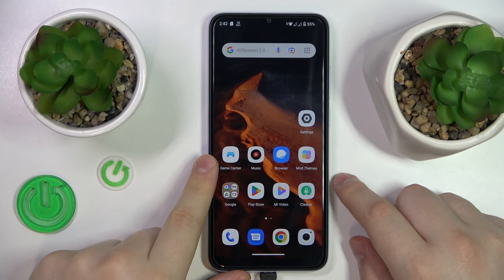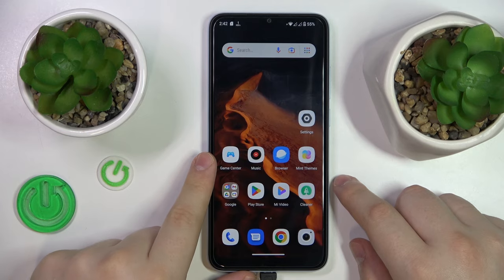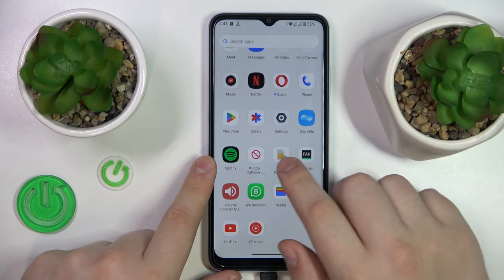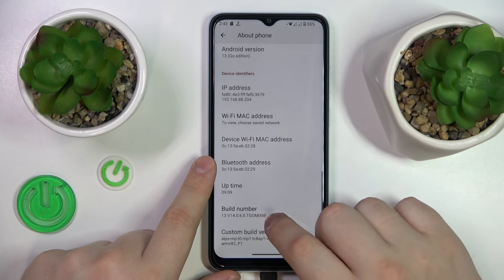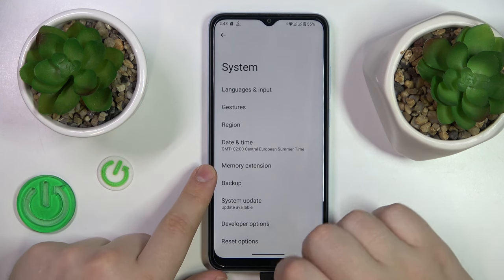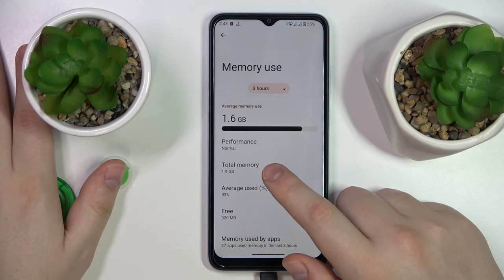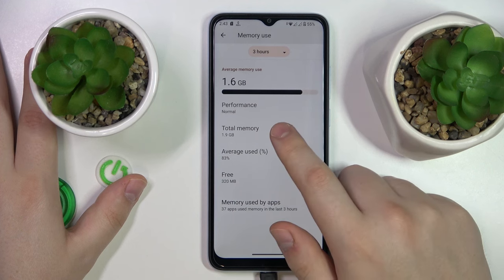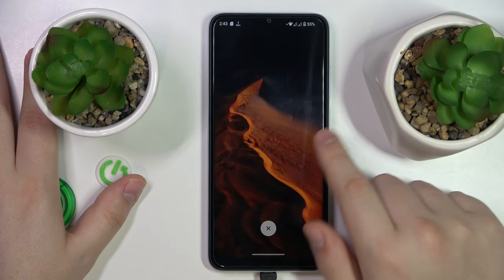How to Check RAM on Xiaomi Redmi A2?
In this tutorial video, you will learn how to check the amount of RAM installed on your Xiaomi Redmi A2 smartphone. Understanding the available RAM on your device is crucial for optimizing performance and managing memory-intensive tasks.

How to view RAM details on Xiaomi Redmi A2?
How to check the RAM capacity of your Redmi A2?
How to find out the amount of RAM on Xiaomi Redmi A2?